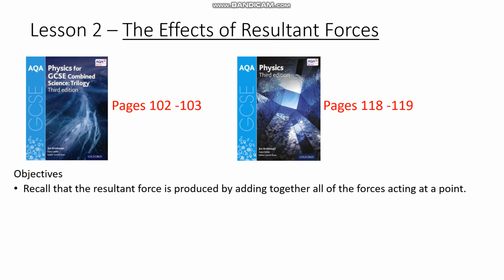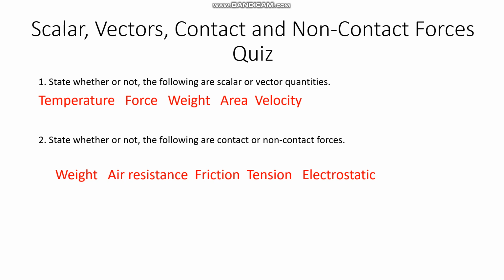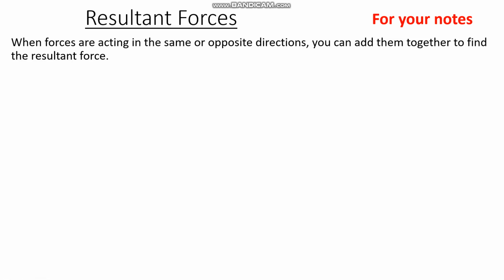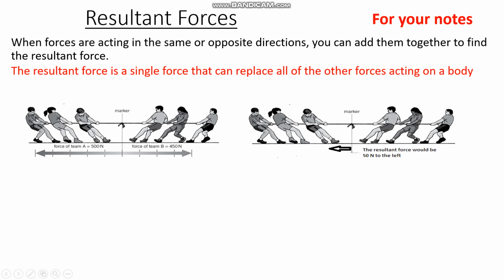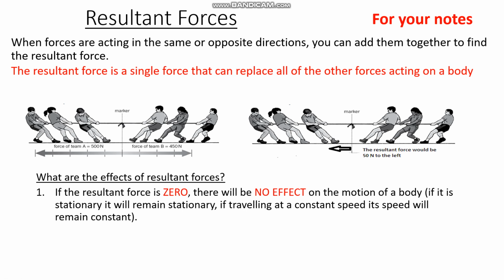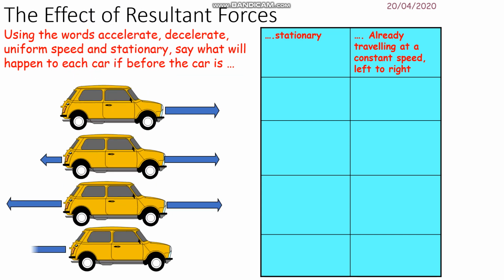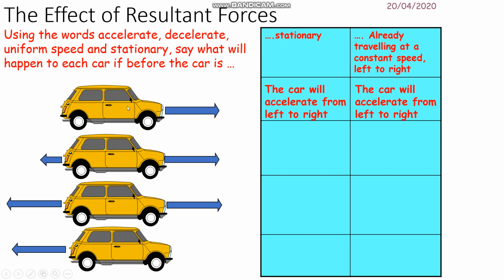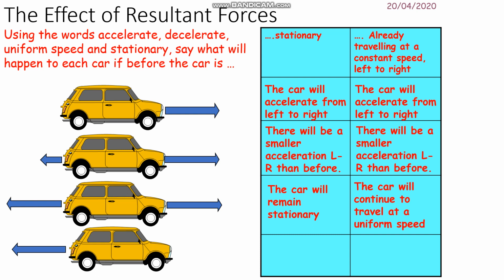Resultant Forces and Their Effects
GCSE Forces in Balance - Lesson 2 - Resultant forces and their effects